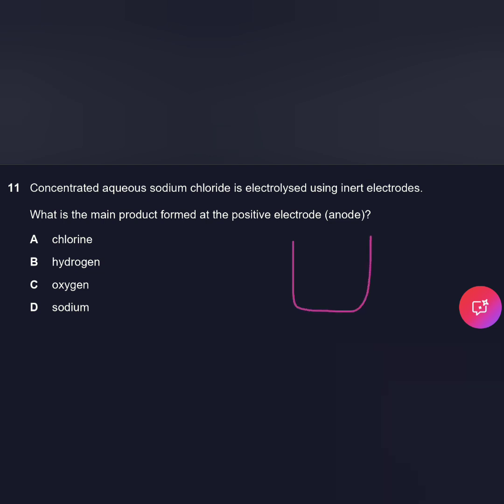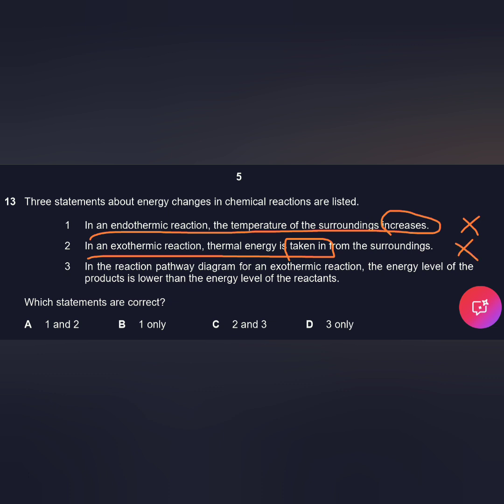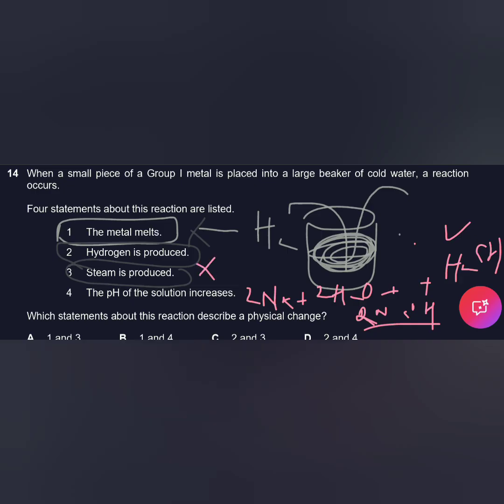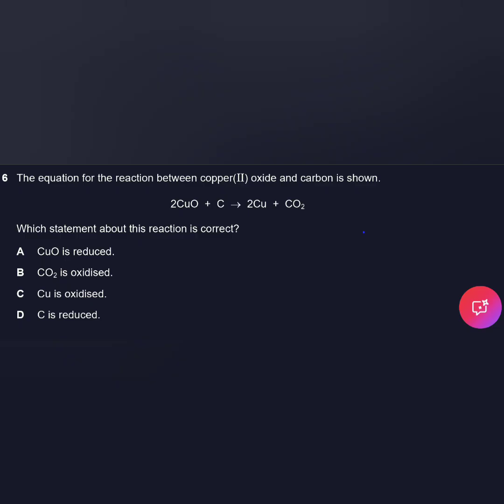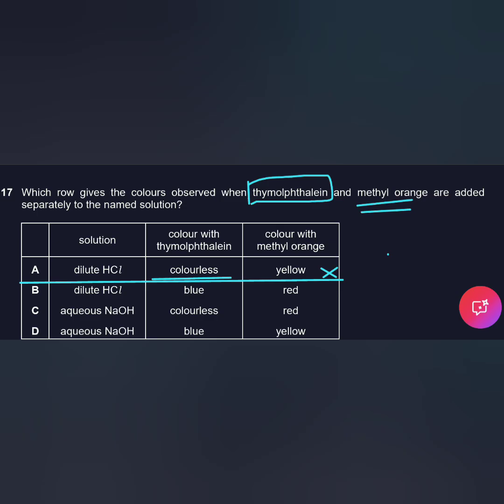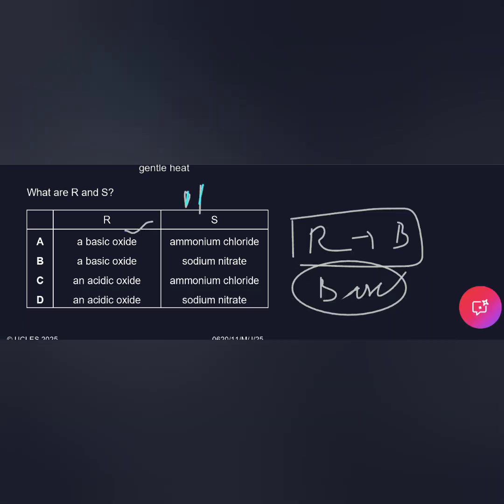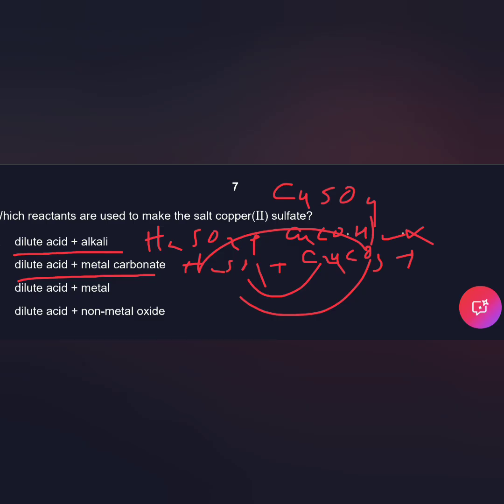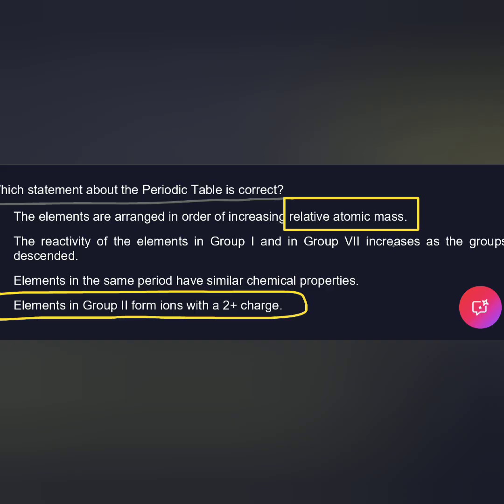Chemistry IGCSE Past Paper mj2025 Solution MCQs 11-20 qp11